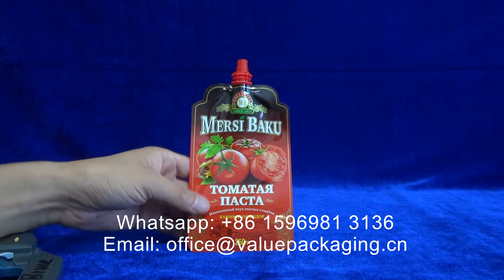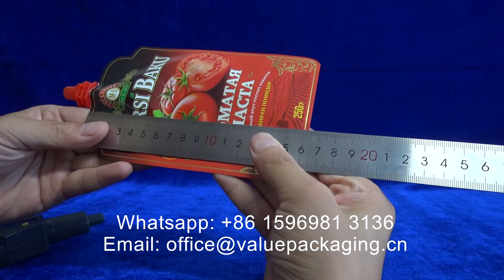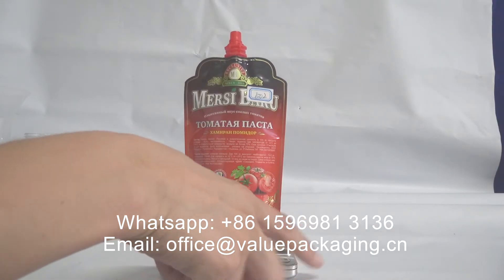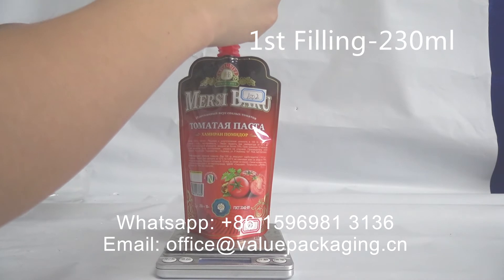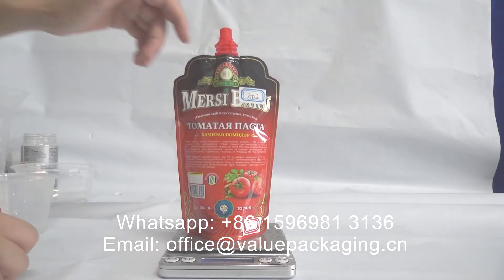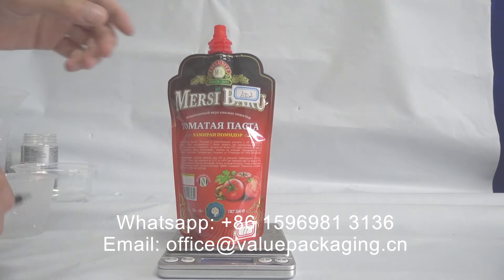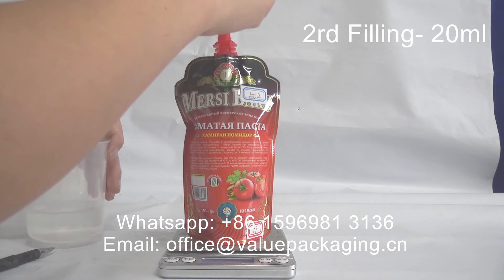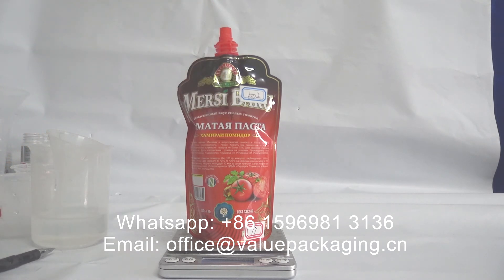TLEN160 Size measure and volume test for No 502 spout doypack, suitable for 200-250ml package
Size measure and volume test for No 502 spout doypack, suitable for 200-250ml package